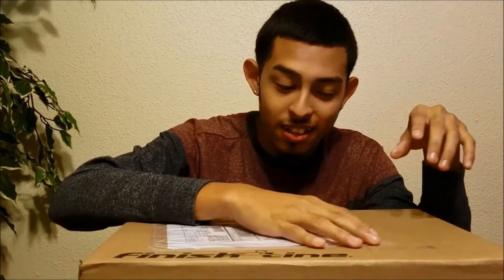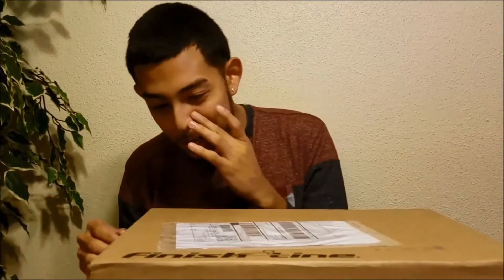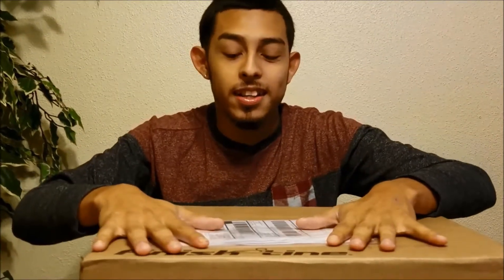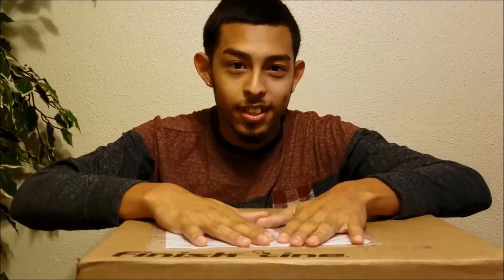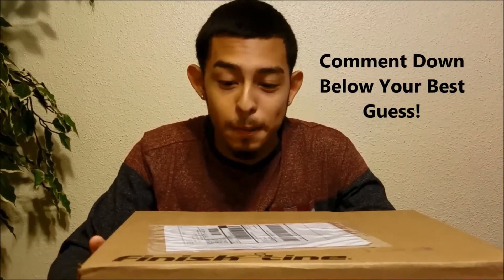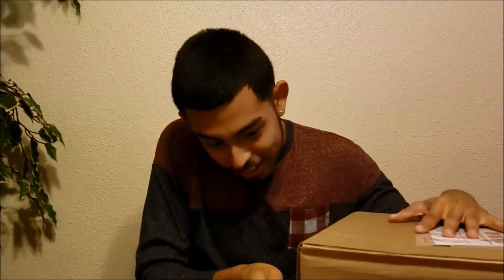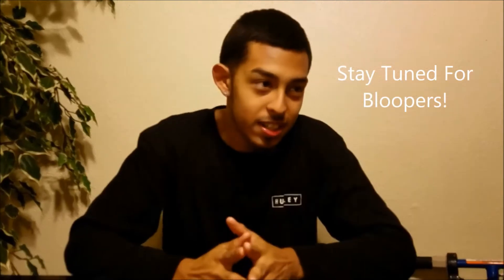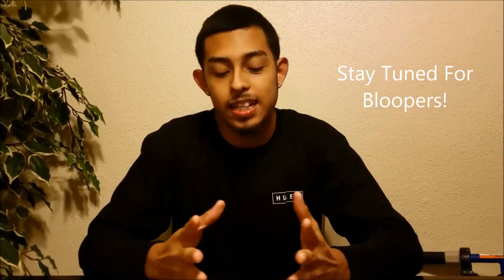can you guess it? (unboxing)